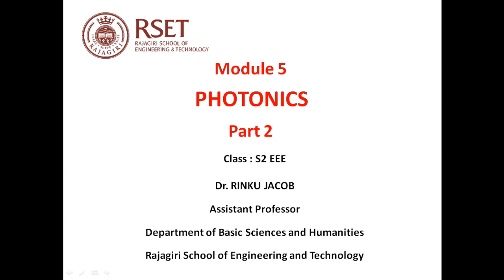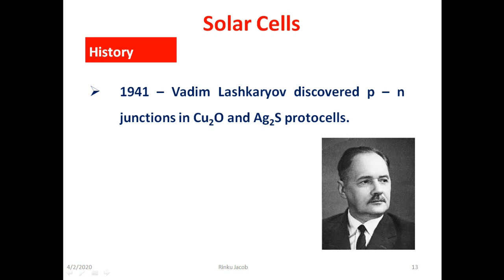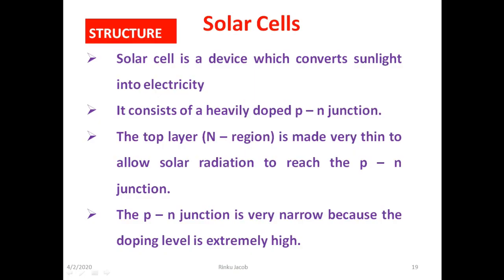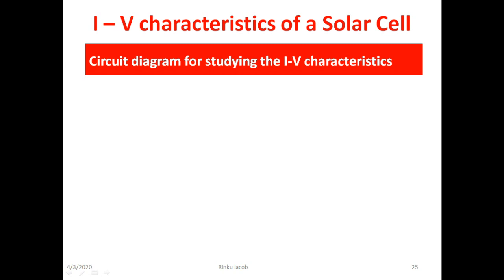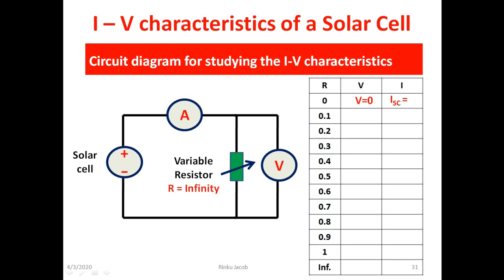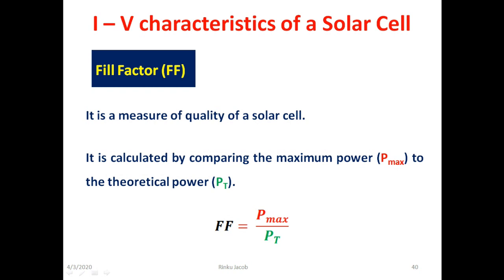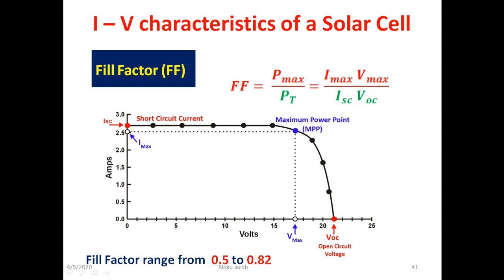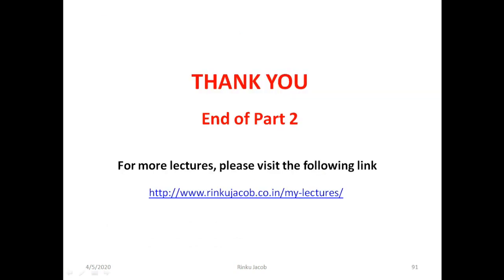Lecture on Photonics - Part 2 by Dr Rinku Jacob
This lecture is on Photonics. Prepared as per the KTU syllabus 2019 of Engineering Physics A (PHT100).  This lecture is based on the second part of the module 5 and it is the second part of this session